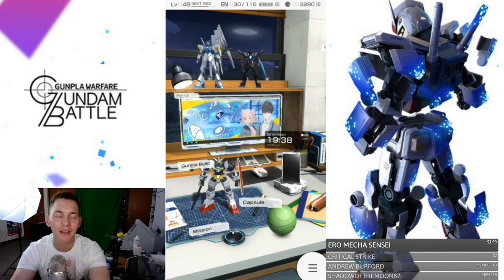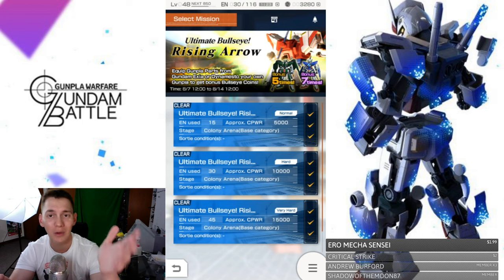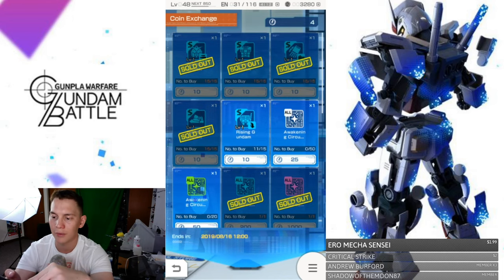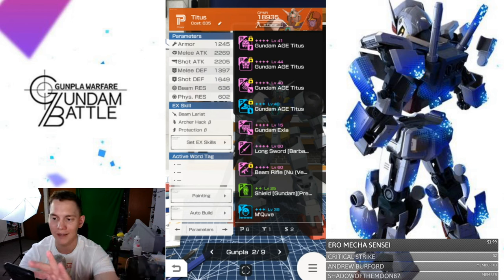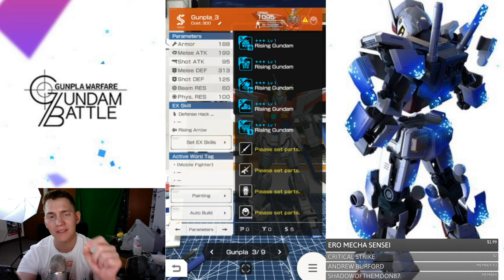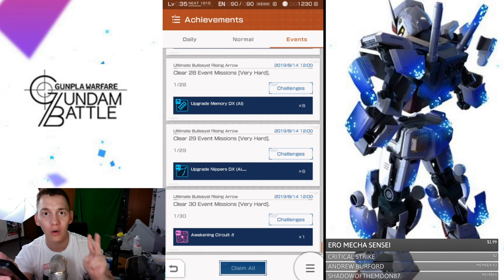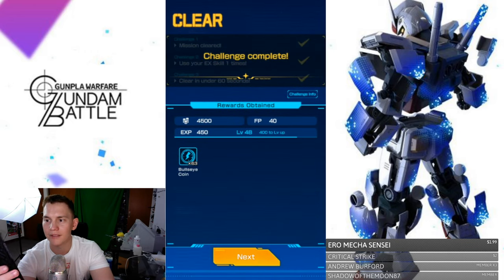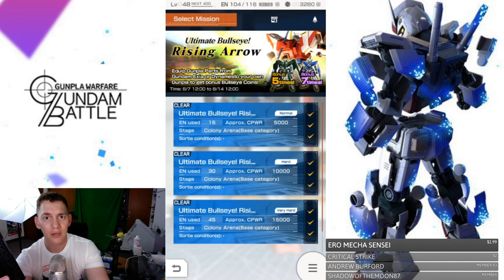Rising Arrow Event is Here! | Gundam Battle: Gunpla Warfare